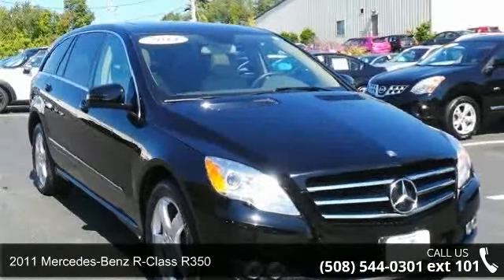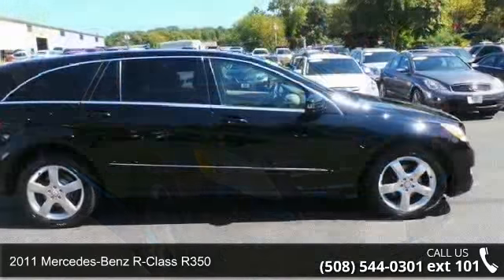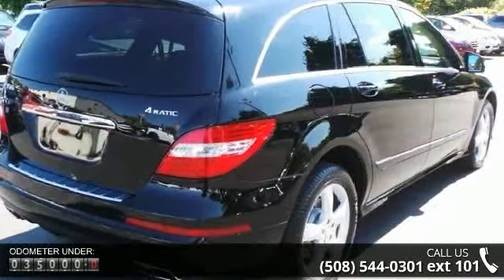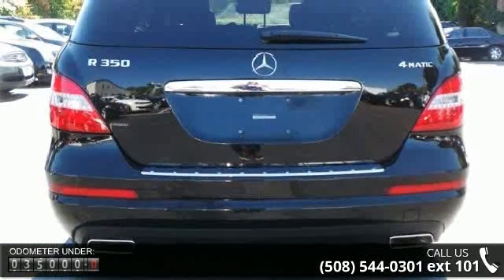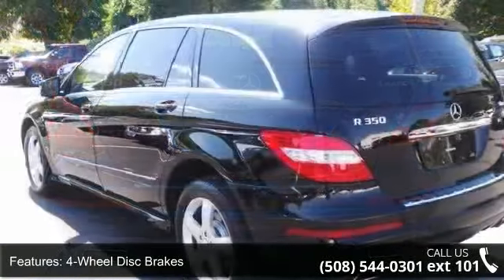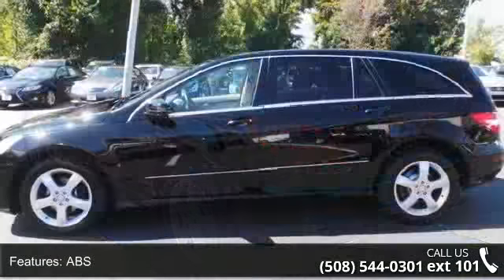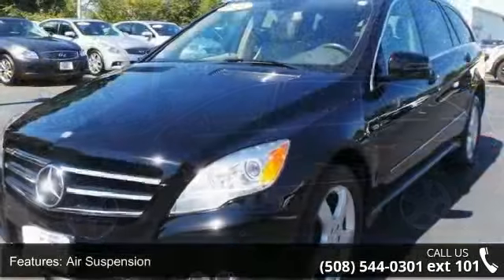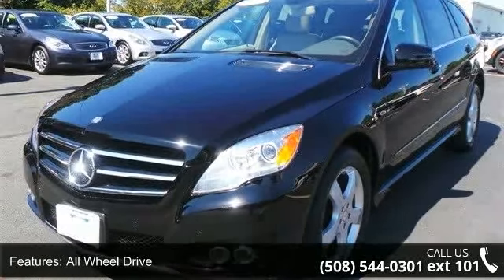2011 Mercedes-Benz R-Class R350 - Autobahn USA - Westboro...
1 Owner, Clean Carfax, and I-Pod Integration Kit. COMAND w/Navigation & Voice Control, PARKTRONIC, Power Tailgate Open/Close, and Rear-View Camera. Looking for an amazing value on a terrific 2011 Mercedes-Benz R-Class? Well, this is IT! It's gonna be hard to make a quiet entrance with this stylish and luxurious ride, so make sure your hair looks good before you step out, because everybody WILL be watching. Autobahn USA - Leading Boston Area Used Car Dealer - Audi, BMW, Mercedes-Benz. Thank you for visiting AUTOBAHN's virtual showroom. We invite you inside to look around each of our online departments. Call or e-mail our courteous and knowledgeable sales consultants with any questions you may have. See something you like? Feel free to stop by our dealership in Westborough, MA, so that we can help you in person. We are always happy to aid you in locating the car or truck you desire.